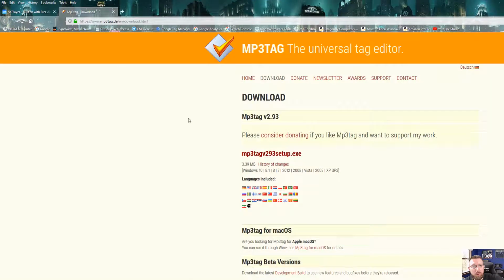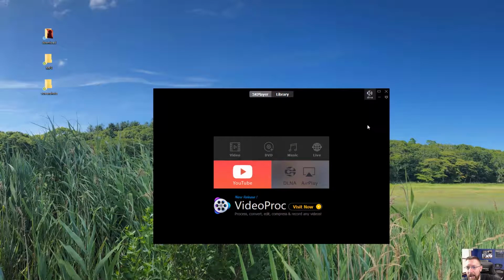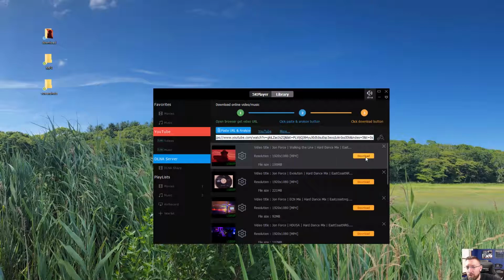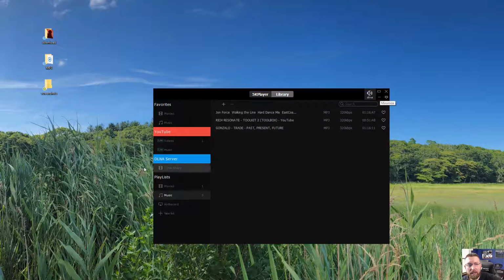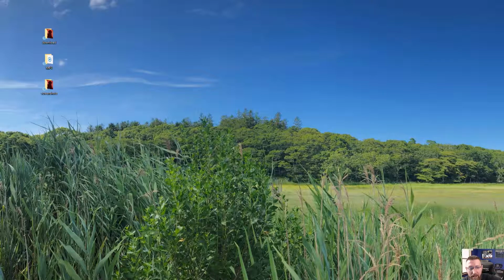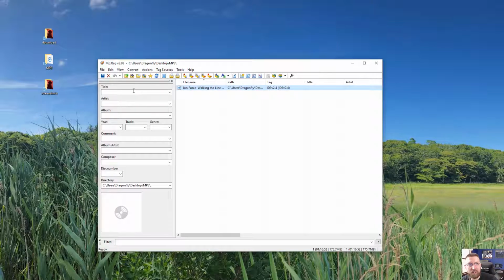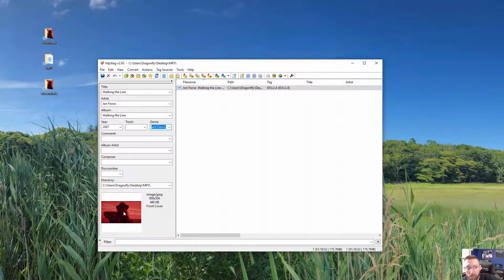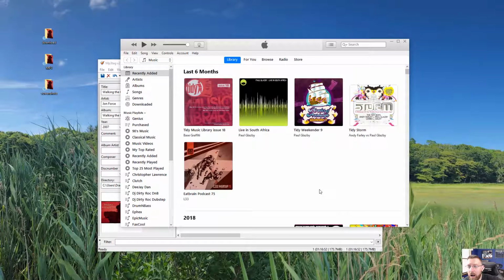How to Download Music for Free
In this video I use free software to demonstrate how you can download music from YouTube, Soundcloud, Mixcloud or any number of streaming websites. It is helpful because sometimes you don't have a great Internet connection (if you're in the basement working out or out in the middle of nowhere) also some of these streaming services require you to leave your phone unlocked to use them which can cause other issues. As always don't download and share copyrighted music. :)
This works best for DJ mixes, using this method for individual songs will probably become cumbersome pretty quickly. I like to do this once in a while to load my phone up with hours of music that I can enjoy in the gym or on the road for a while until it's time to get some more.